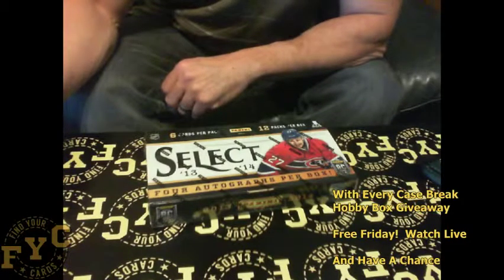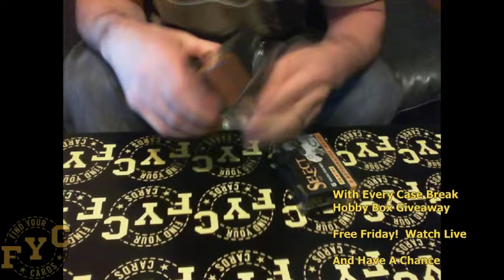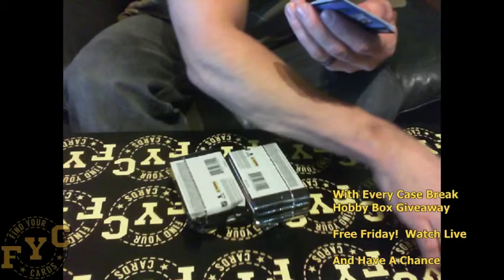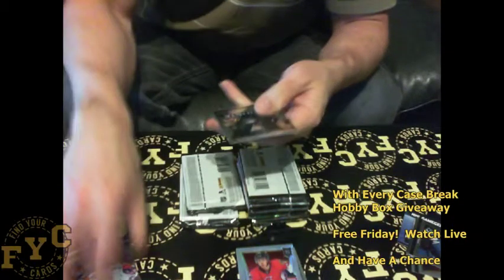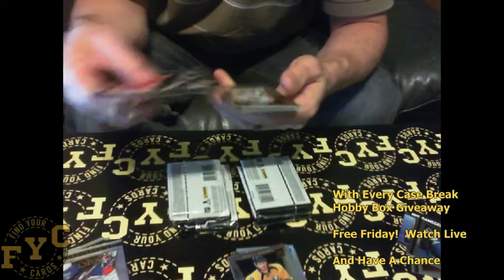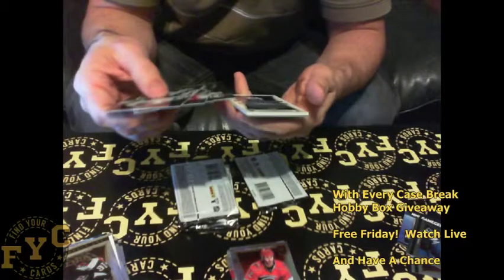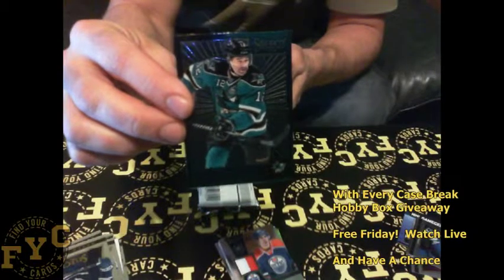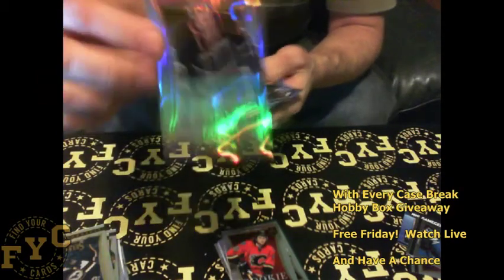fycbreaks.com Bonus Box Giveaway 2013-14 Select Hockey Break 28 Mar 15